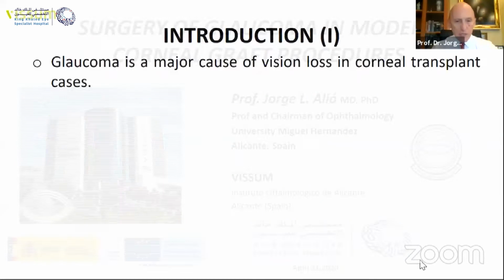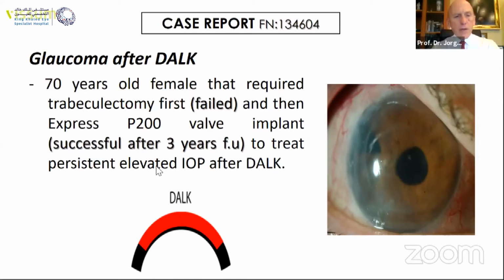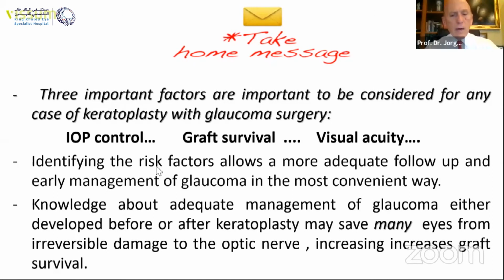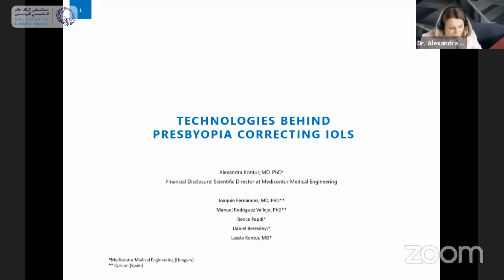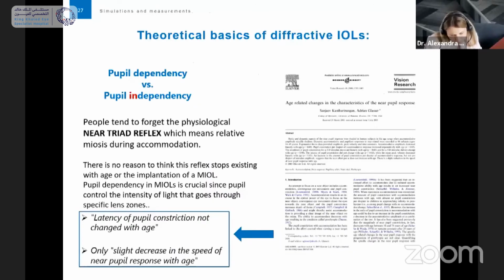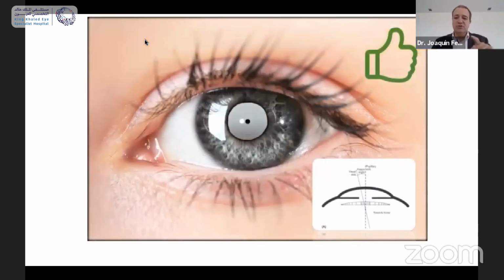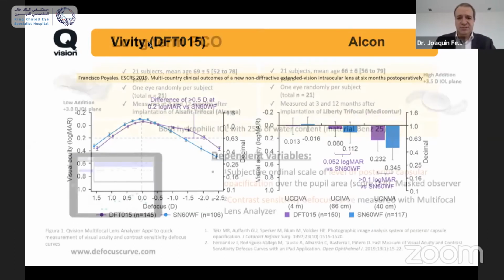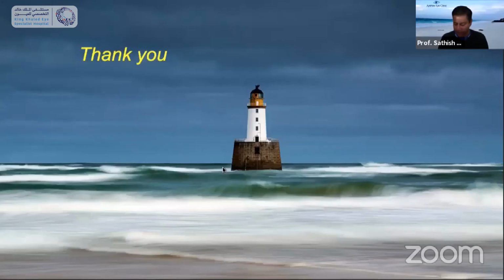Corneal Graft in Previous Glaucomatous Premium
Jorge L.Alio, MD.PhD
 Alexandra Kontur, MD.PhD
Joaquin Fernandez, MD.PhD
 Sathish Srinivasn, MD.PhD

21\08\2020